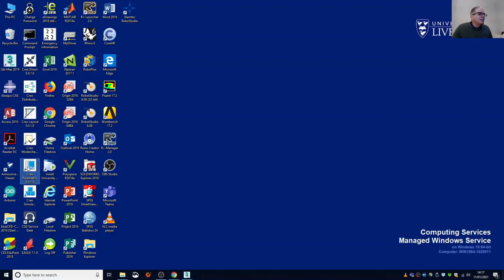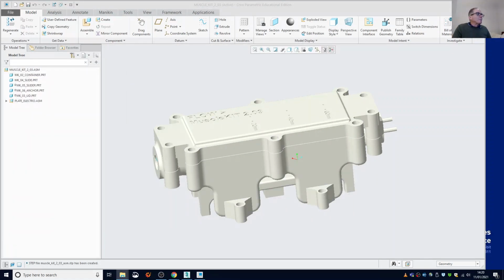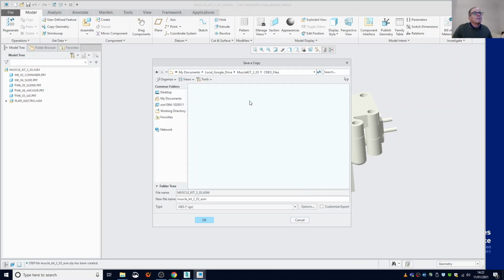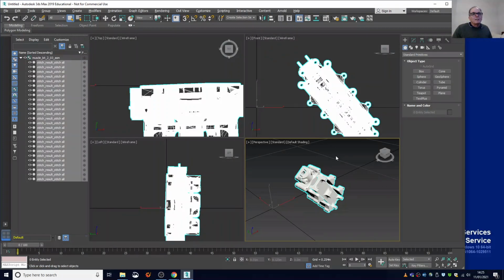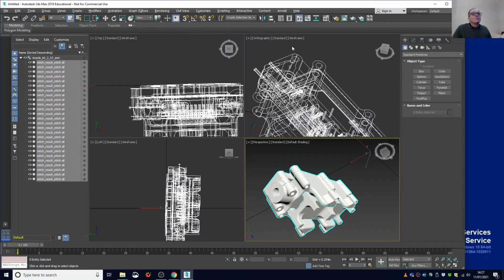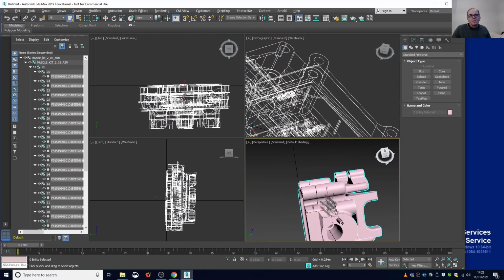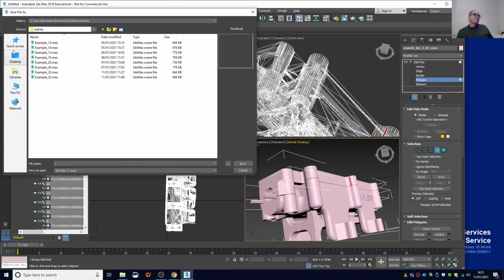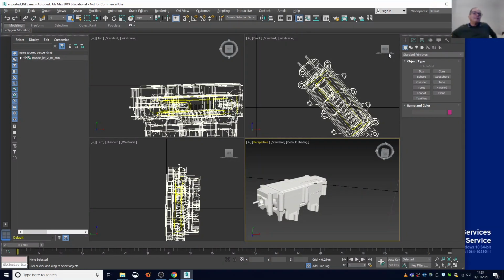3DSMax Technical Tutorial 01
Importing models from CREO into 3DS Max
Use either IGES or STEP file formats.
IGES:  Initial Graphics Exchange Specification (vendor neutral file format for digital exchange between CAD software
STEP: Data exchange to represent 3D objects in CAD.
.max File shown in video:
Imported as a IGES without meshing is saved as a 15,564 KB, with meshing at lowest resolution 2,968KB.
Imported as a STEP without meshing is saved as a 10,452KB, with meshing at lowest resolution 2,820KB.